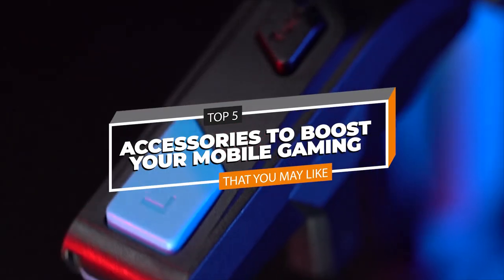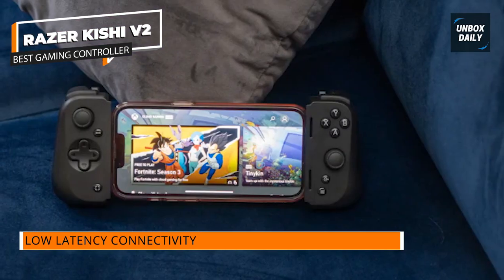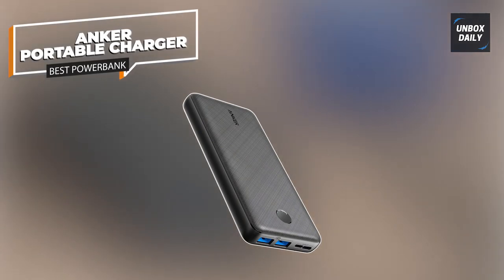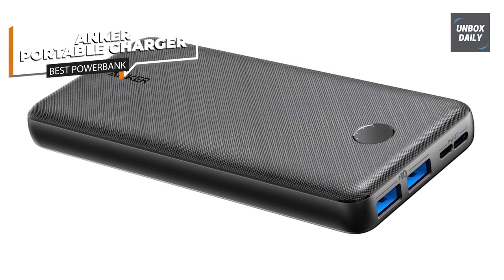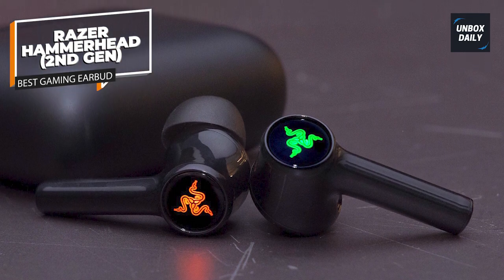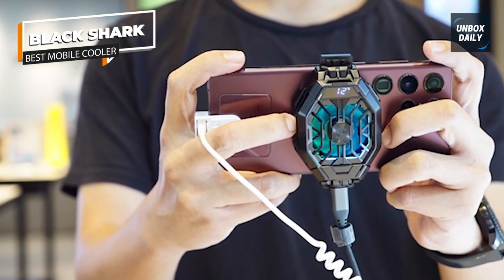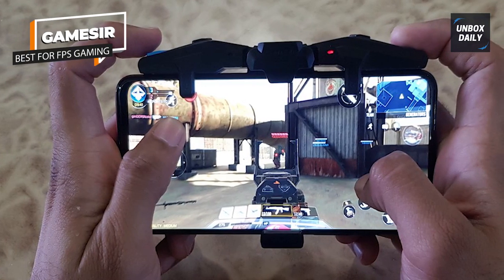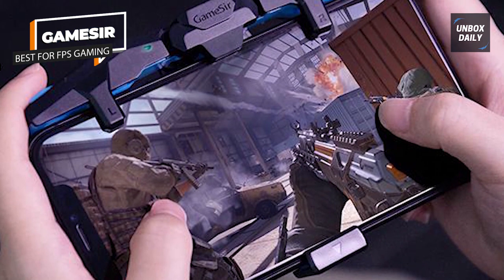Best Accessories to Boost Your Mobile Gaming Performance in 2023: Gear Up for Victory!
The Best Accessories to Boost Your Mobile Gaming Performance In 2023
• Best Gaming Controller: Razer Kishi V2
• Best Powerbank: Anker Portable Charger
• Best gaming Earbud: Razer Hammerhead (2nd Gen)
• Best mobile cooler: Black Shark
• Best for FPS gaming: GameSir

TIMESTAMPS
00:00 Intro
00:21 Best Gaming Controller: Razer Kishi V2
01:59 Best Powerbank: Anker Portable Charger
03:11 Best gaming Earbud: Razer Hammerhead (2nd Gen
04:24 Best mobile cooler: Black Shark
05:29 Best for FPS gaming: GameSir

What are the best Accessories right now? It's a huge question. But today we have got some answers. We have got 5 honorable mentions. We prepared these lists according to its price, performance, battery life, and more. For more information and the latest prices, head over to the description below.

With this update, the Kishi V2 is more in lines with current gaming controllers that turn your iPhone into Nintendo Switch-style portable gaming devices. Controller grips are on the left and right, sandwiching your iPhones in the middle. The back of the Kishi V2 expand, allowing it to fit over any iPhones. This include the massive iPhone 13 Pro Max. Apples iPhone 13 Pro has an notoriously large camera bumps that has caused a ton of issue with existing accessories, but Razer was able to avoid this issue. All buttons on the Razer Kishi V2 uses new ultra-responsive micro switch, the same ones Razer use on its Wolverine V2 gaming controllers. They have a small yet noticeable clicks when the buttons are pressed. There isn't as much button travels as on the Wolverine though. These buttons take very little pressure to trip them which is good and bad. On the one hand, it means you can click the button very rapidly in tense battle, yet on the other, we would like to see slightly more feedbacks than the small click. It can feel muddled when pressing fervently. Most controllers have a trigger and an bumper on both the left and the right, but Razer has an small bonus buttons. Denoted has L4 and R4, L3 and R3 are the designators for pressing the joystick; these buttons can clone any of the other controllers buttons. You can go right with either the Backbone One or the Razer Kishi V2. We like the Kishi V2 as the go-to devices for gaming because of the button feel and programmable button. The app experiences can always be improved on down the lines and isn't our go-to methods for discovery anyway.

The Anker Portable Charger 325 Power Bank is a high-capacity battery pack designed for charging your devices on the go. With a massive 20000mAh battery capacity, it offers multiple charges for your iPhone or Samsung Galaxy smartphones. Equipped with a USB-C port, the PowerCore Essential 20K allows for quick and convenient recharging. The USB-C ports can be used to recharge the power bank itself, but it doesn't support charging other devices. It also features PowerIQ technology, which intelligently detects your device's charging requirements and delivers the optimal charging speed, ensuring efficient and safe charging. The compact and portable design makes it simple to carry in your bag or pocket, making it perfect for travel, outdoor activities, or emergencies. The power bank provides multiple protection features like surge protection, short circuit prevention, and overcharging prevention to keep your devices and the power bank itself safe. As such, the Anker Portable Charger 325 Power Bank is a reliable and powerful solution to keep your devices charged when you're on the move, offering high capacity, fast charging, and advanced safety features.